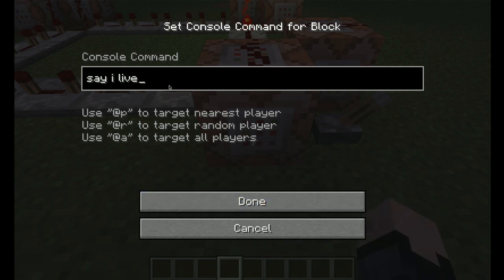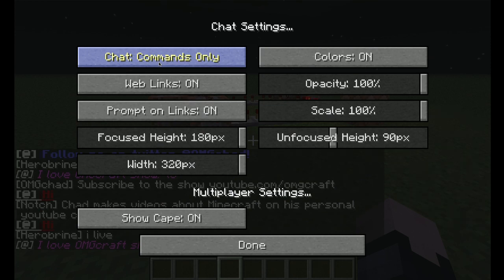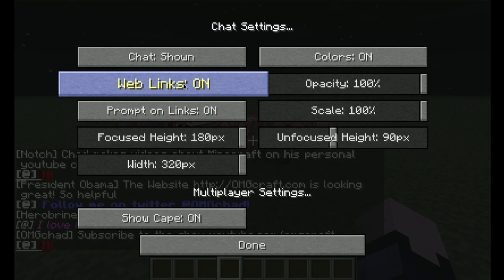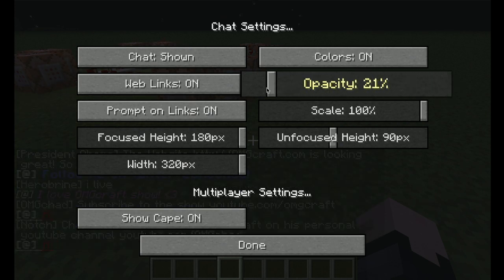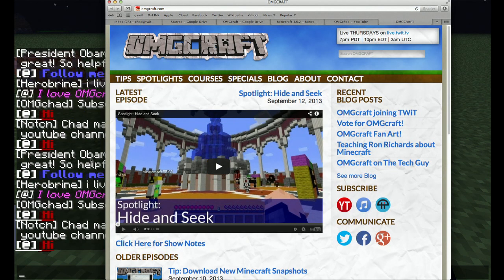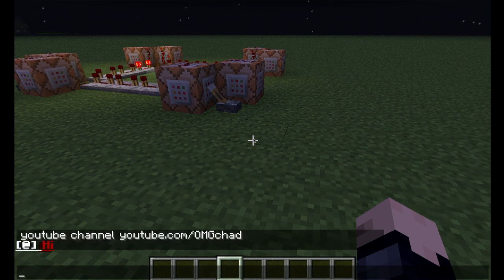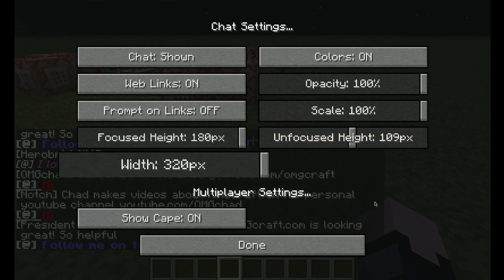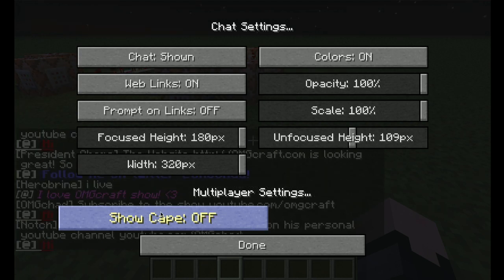Tip: Minecraft Chat Settings!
The biggest feature in minecraft that you always forget about? The chat! You use it everyday, learn how to command it!